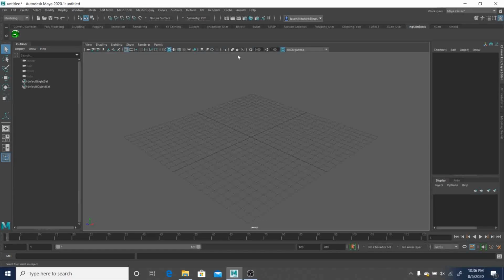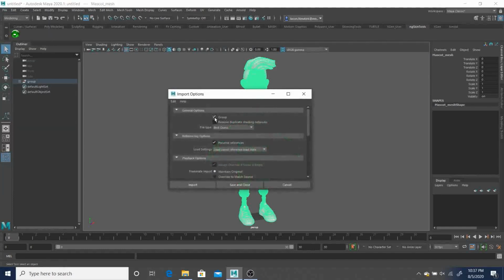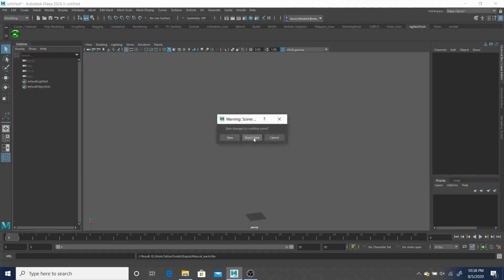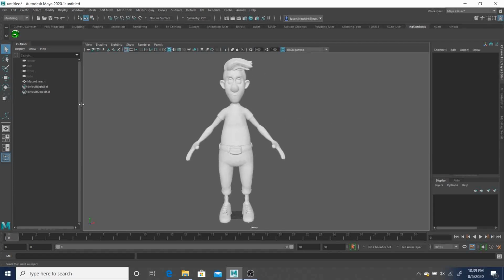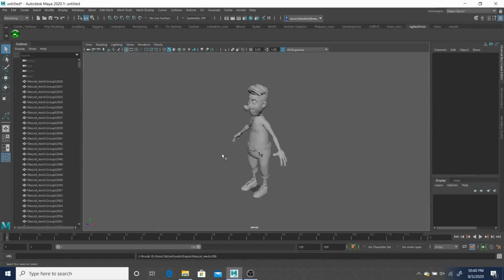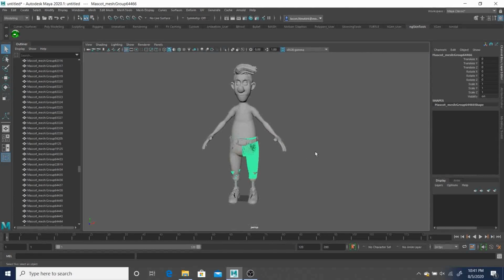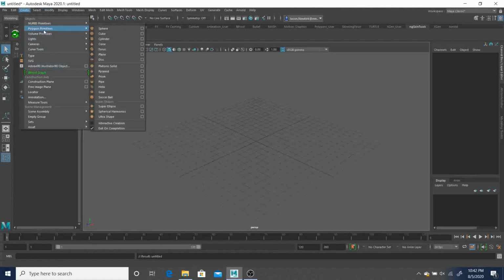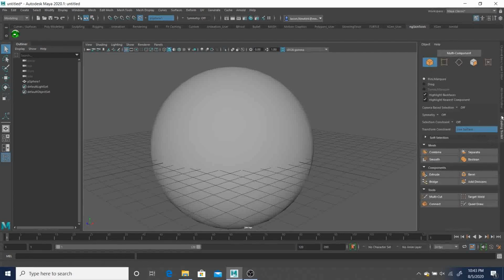0001 Retop Start Prep 1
Maya retopology using Quad Draw - continuation of creating a 3d stylized mascot character in this FREE course